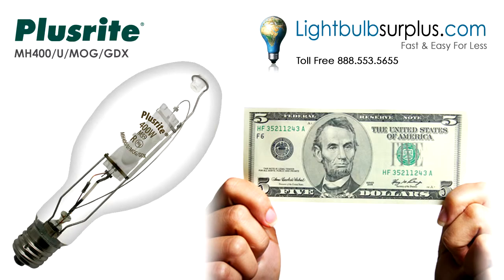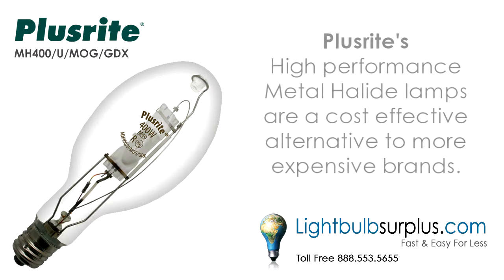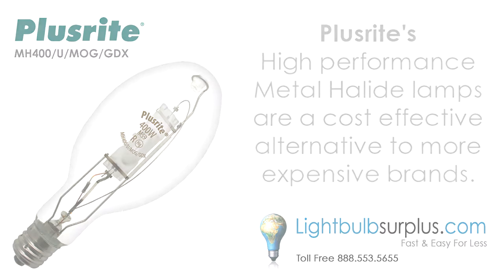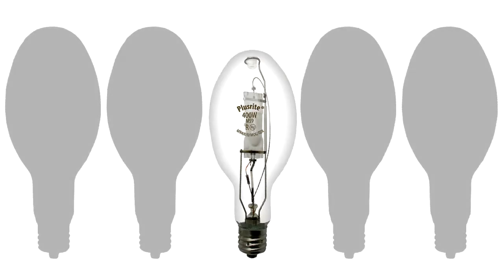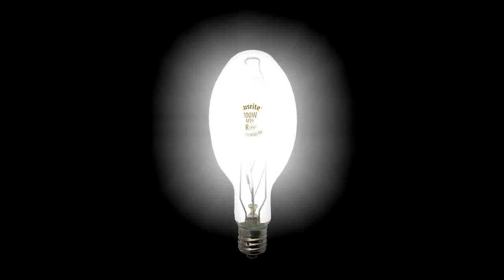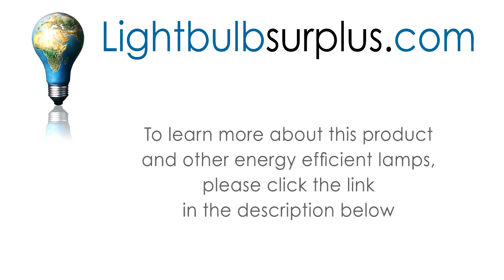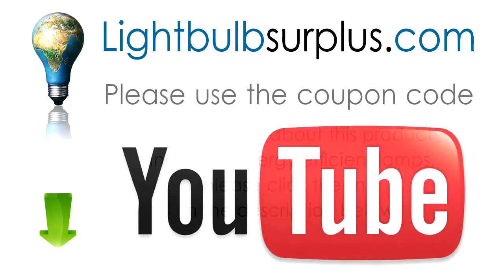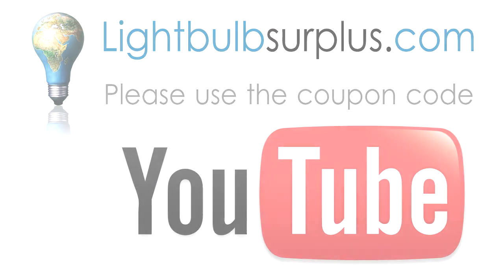Plusrite MH400/U/MOG/GDX Green 400W Metal Halide Light Bulb Coupon Code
Plusrite High Intensity Discharge 1053 HID MH Lamp have superior light quality and compact design. To learn more or purchase this product please click the link above!